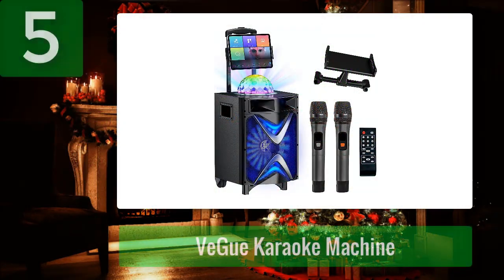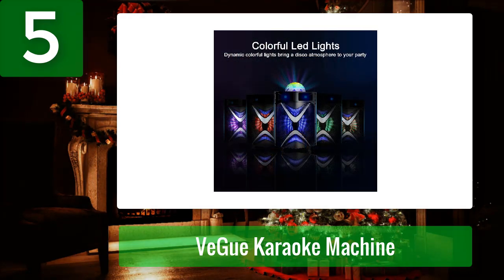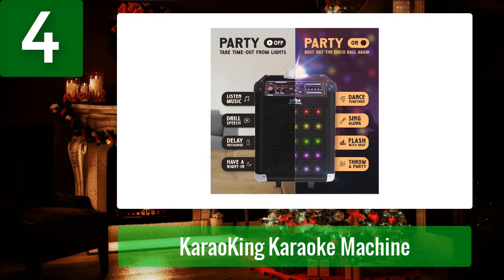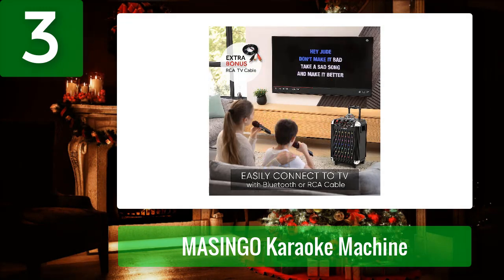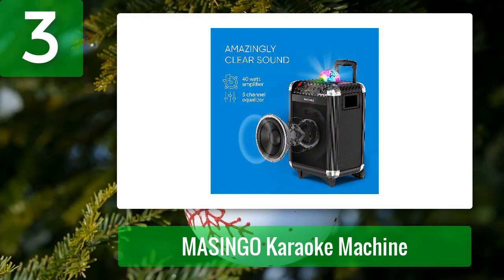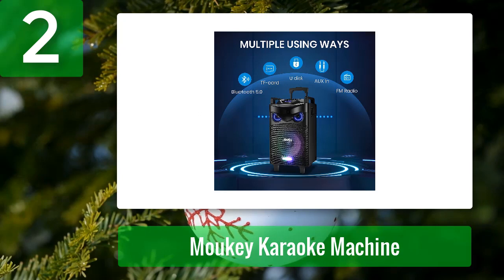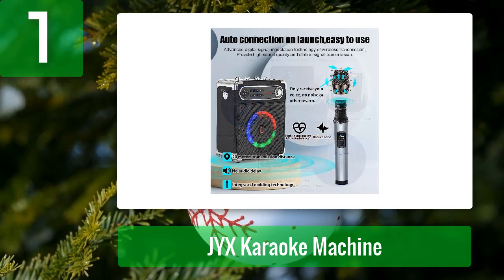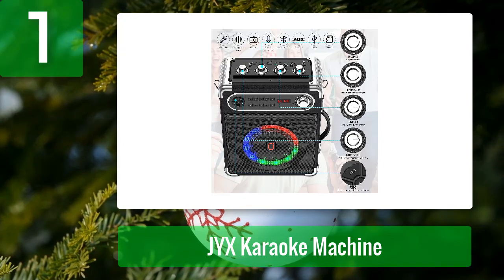Best Karaoke Machines 2023 - Top 5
Top 5 Best Karaoke Machines 2023

1. JYX Karaoke Machine

2. Moukey Karaoke Machine

3. MASINGO Karaoke Machine

4. KaraoKing Karaoke Machine

5. VeGue Karaoke Machine